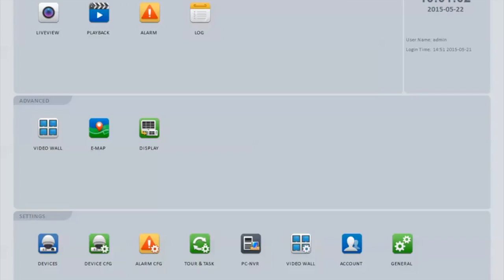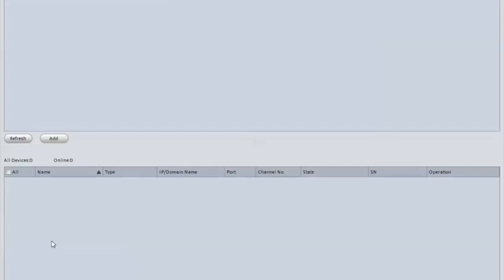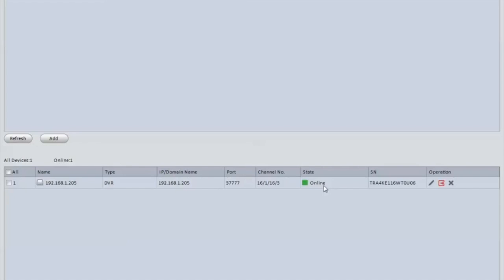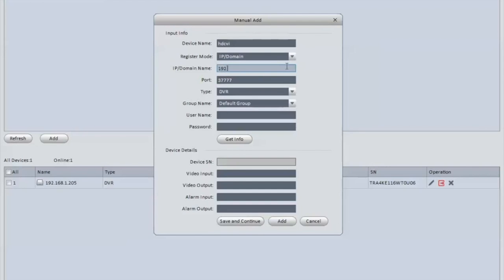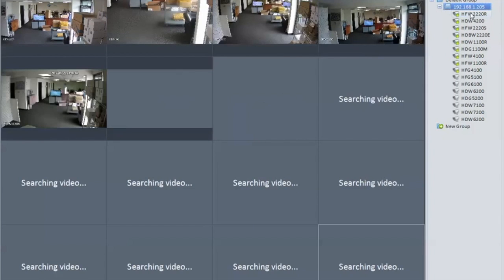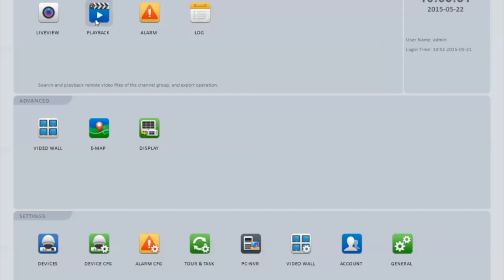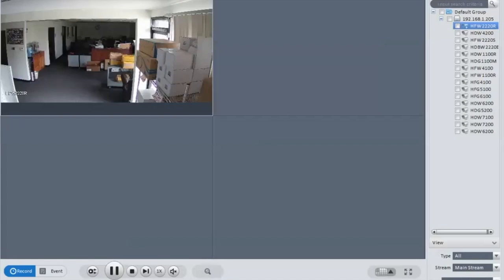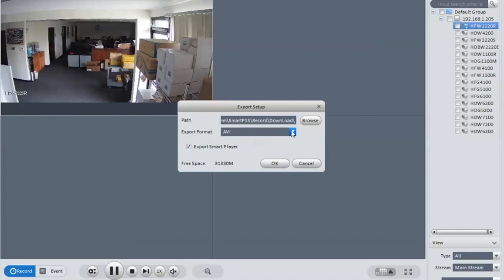Smart PSS tutorial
How to set up remote viewing on DDNS using SmartPSS